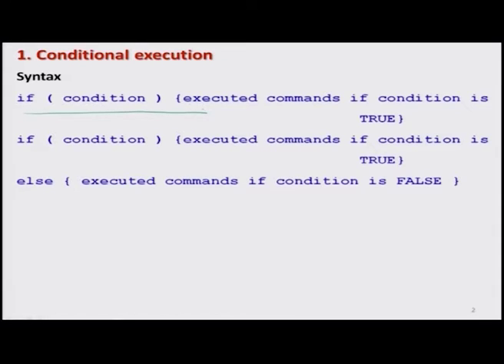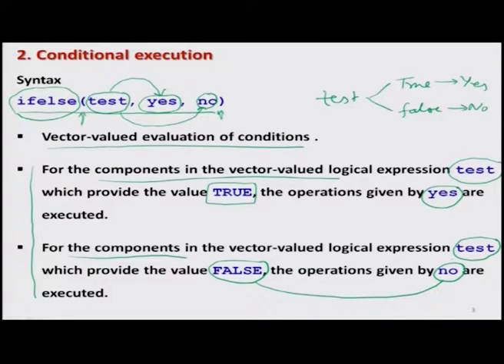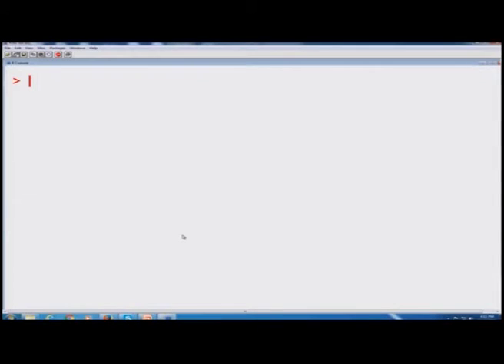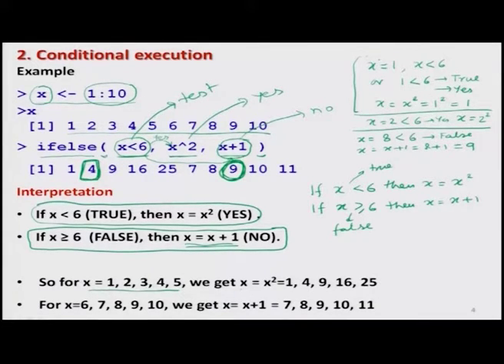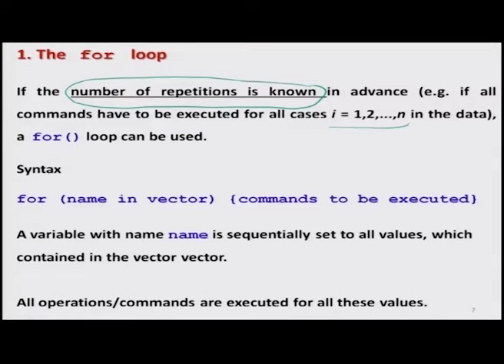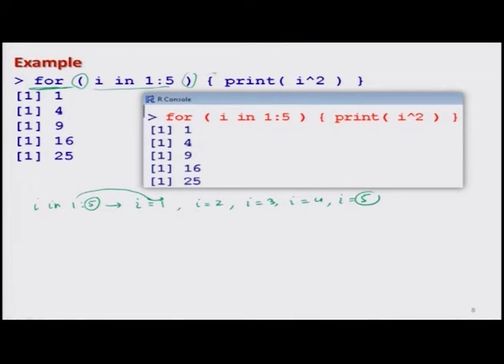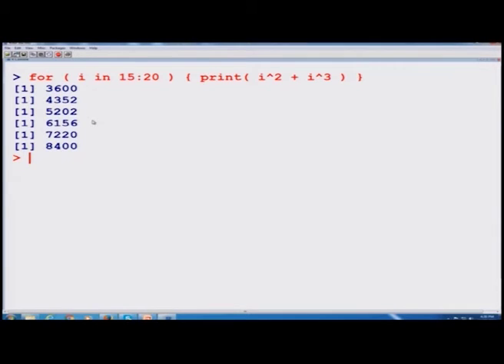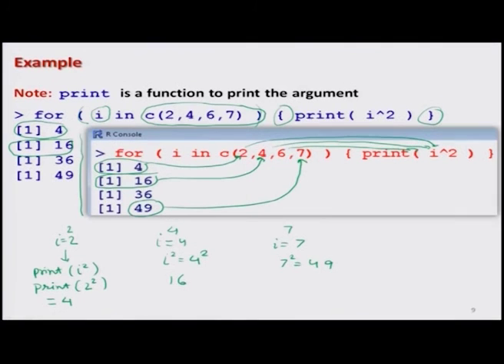Basic Calculations : Conditional executions and loops